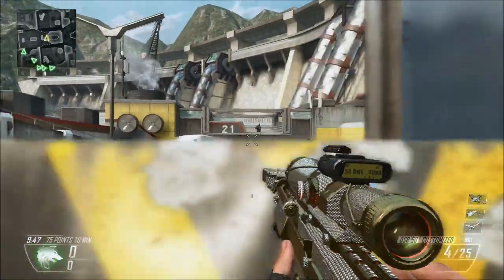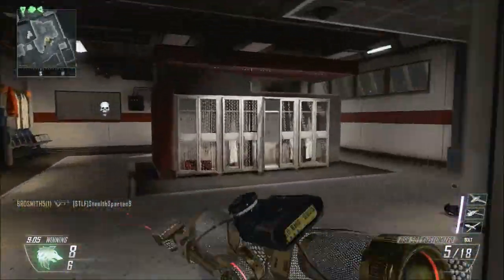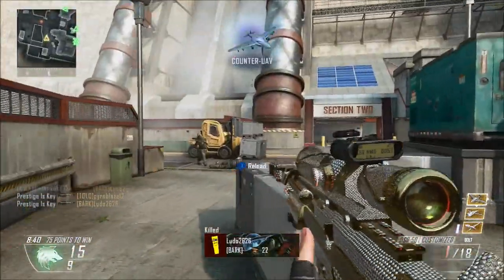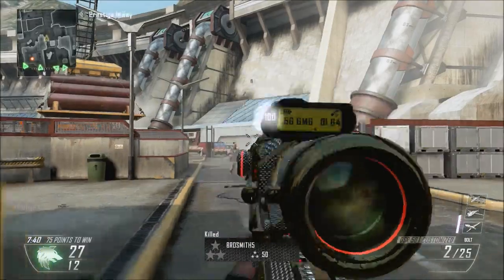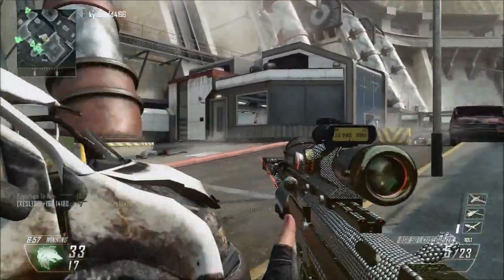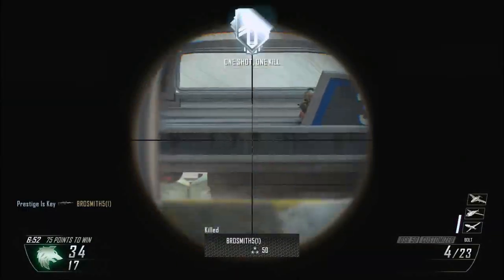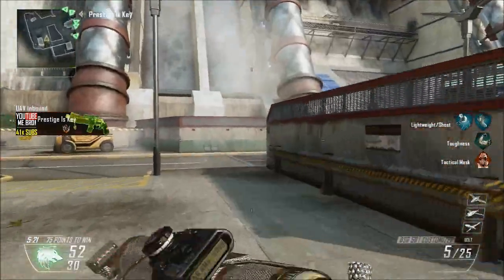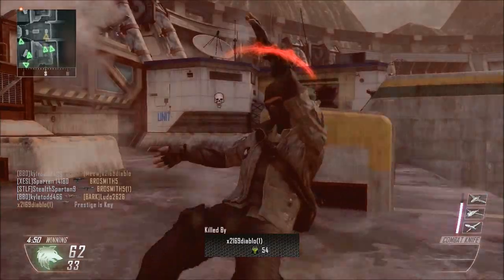BO2: Road To Diamond (DSR-50)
*NEW* Let's take an in-depth look at the DSR-50. This bolt action sniper is unlocked at Level 4 and can be equipped as soon as you unlock create a class. The DSR 50 is a high-powered bolt-action anti-materiel rifle manufactured in Germany by DSR-Precision GmbH. It has a bullpup loading configuration and is essentially an upgraded version of the DSR-1, the primary difference being that the DSR-50 fires .50 BMG rounds. This is the most powerful sniper rifle in the game, with its ability to one shot kill at any part of the body above the legs without a Suppressor. With a Suppressor, it can one shot kill at any part of the body above the stomach. However, its low rate of fire and mobility balance it out. If you are an agressive sniper try playing gamemodes like Domination, Kill Confirmed, and Search & Destroy. Defensive snipers should stick to gametypes that suit both them and their team (i.e TDM or FFA). I hope this informative video helped!